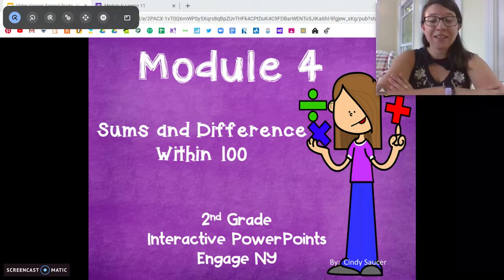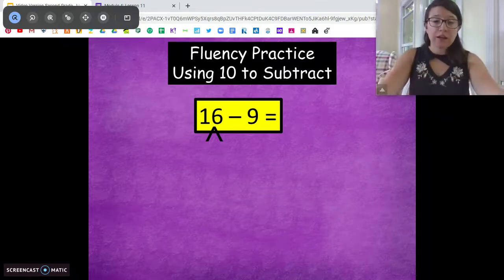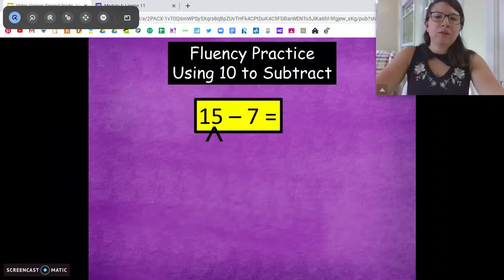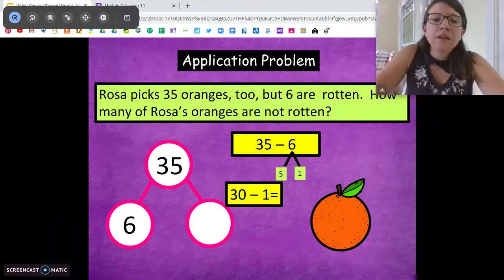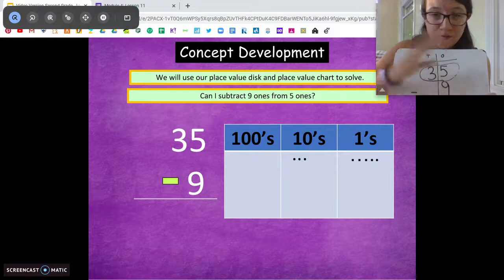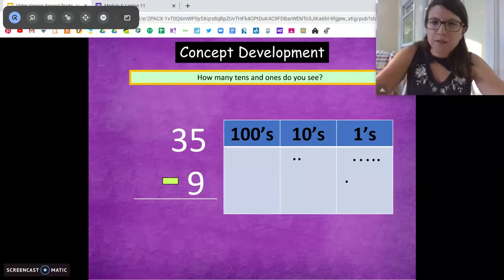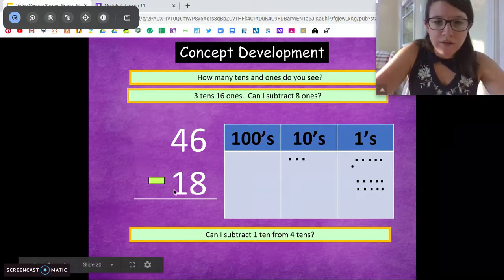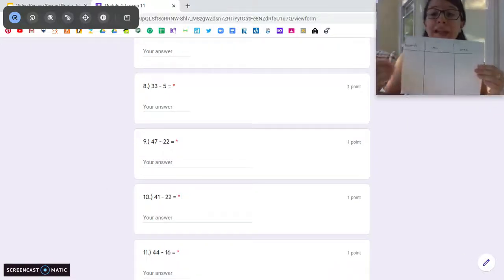2nd Grade EngageNY Math - Module 4 Lesson 11 Represent subtraction with & without the decomposition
2nd Grade EngageNY Math - Module 4 Lesson 11 Represent subtraction with and without the decomposition of 1 ten as 10 ones with manipulatives